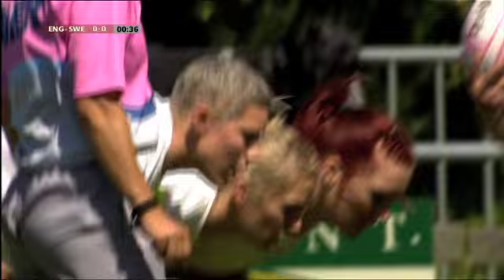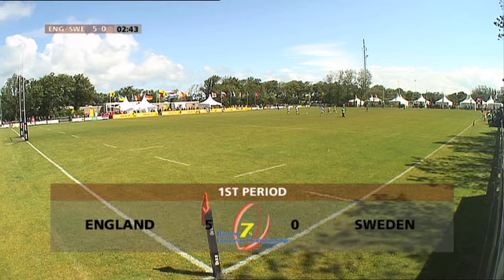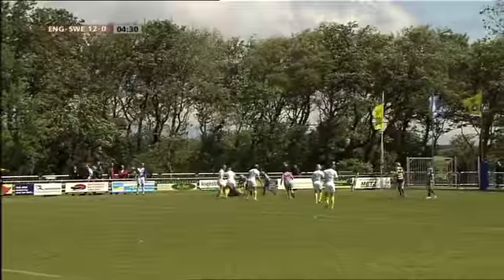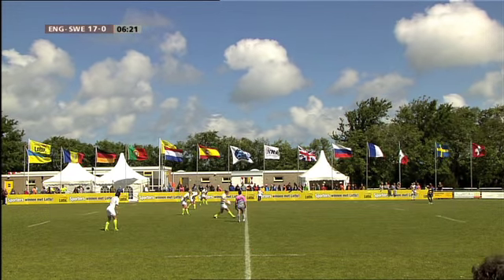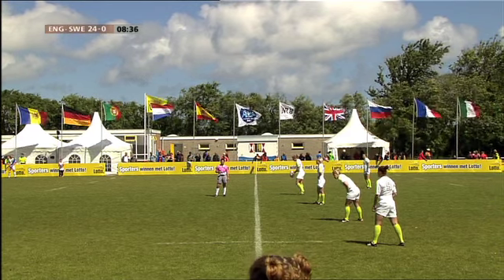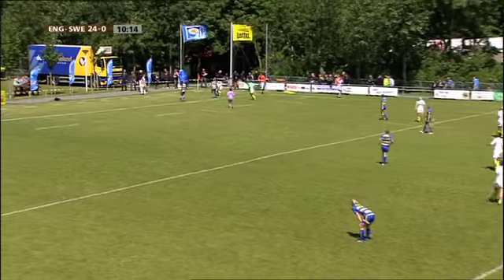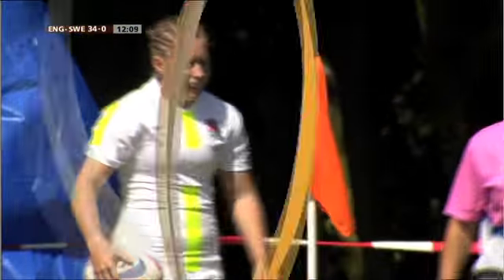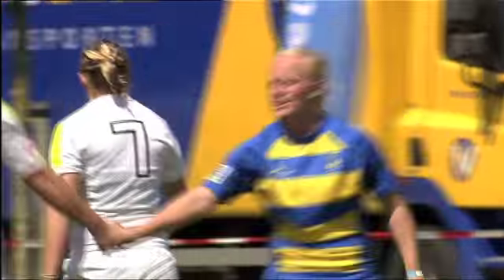England vs Sweden - European Championship Women 7s 2012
Like to stay updated?

Score: England vs Sweden 41-0

During the tournament most of the matches will be available to watch in our own YouTube channel.